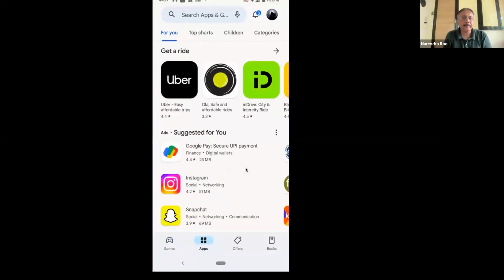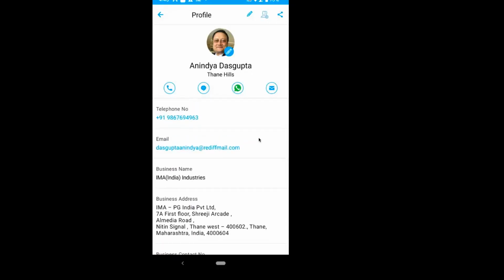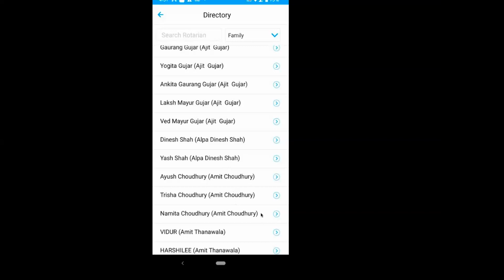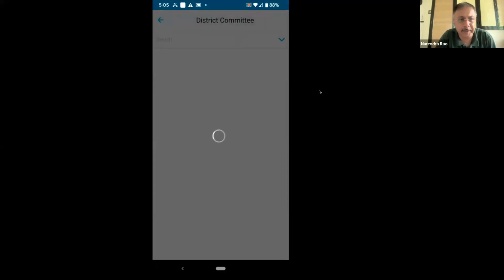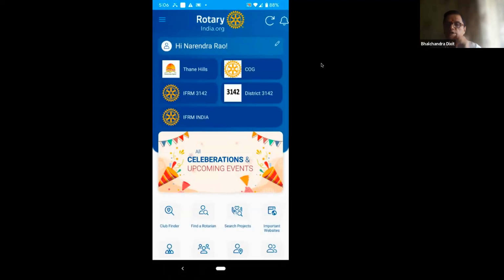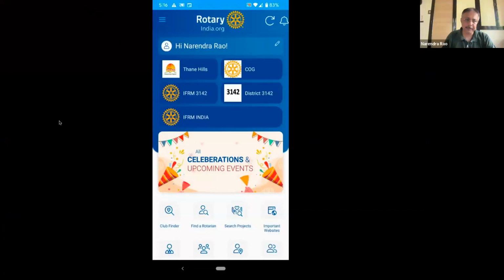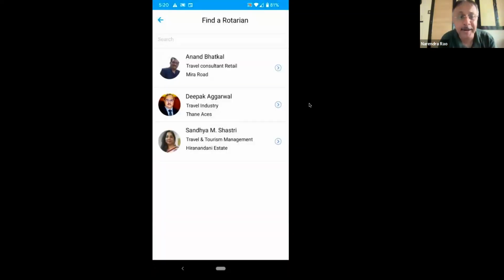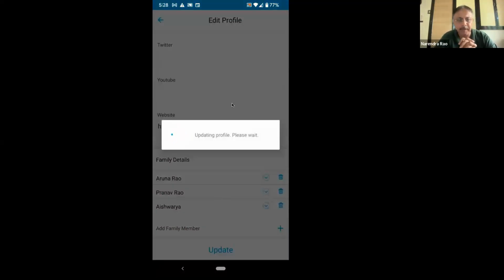Rotary India Master Class 23-08-23 | Unlocking the Potential of the Rotary India App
📱 Agenda 📱
Downloading and Installation: Learn how to download and set up the Rotary India app on your device.
Network Expansion: Explore the power of connecting with fellow Rotarians across different clubs and districts, fostering collaboration and friendship.
Nationwide Club Locator: Find out how the app makes it effortless to locate Rotary clubs wherever you travel in India, ensuring you're never far from the Rotary spirit.
Rotarian Search: Learn how to identify and get in touch with Rotarians across the length and breadth of the country, facilitating meaningful connections.
Club Directory Importance: Understand the significance of the club directory and how it serves as a comprehensive resource for your Rotary journey.
Birthday and Anniversary Reminders: Get automatic reminders  of Fellow Rotarian's special days

Our master class is an opportunity to empower yourself with the tools and knowledge necessary to fully embrace the Rotary India app. With these skills, you'll be equipped to engage with your Rotary community more effectively and maximize the impact of your contributions.